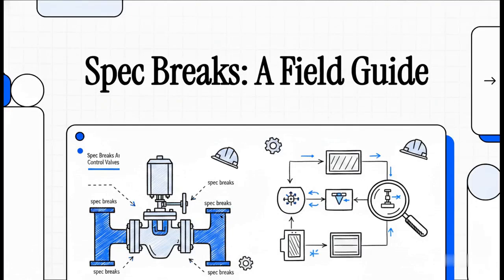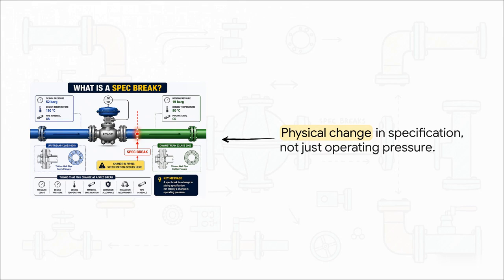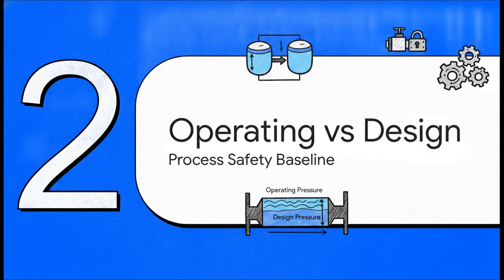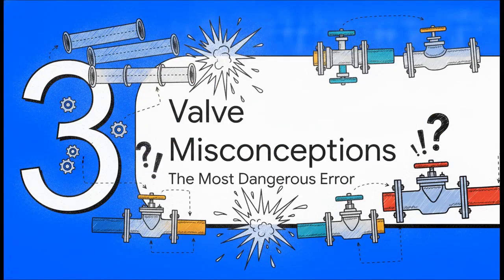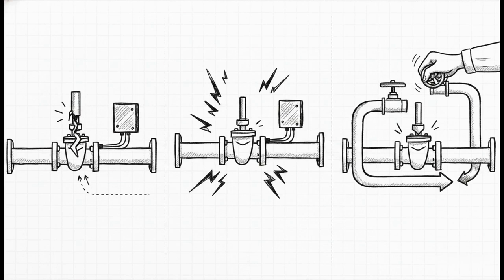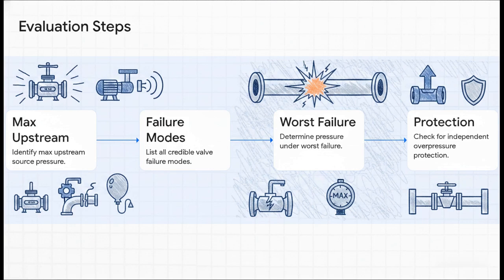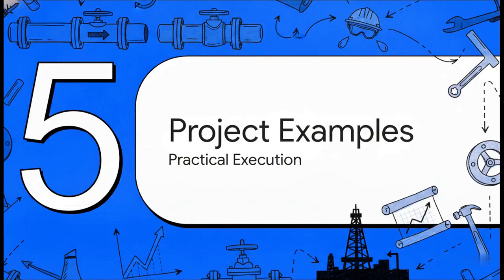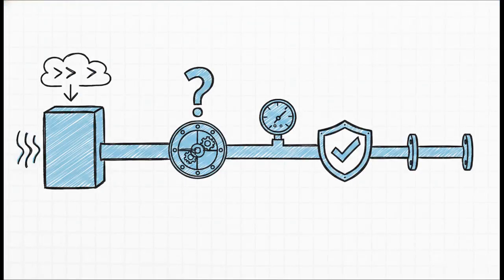Control Valve Spec Break Explained | When Is a Downstream Spec Break Required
Does a control valve always require a downstream spec break?

Many engineers assume that if pressure decreases across a control valve, the downstream piping class can automatically be reduced.

But is operating pressure alone enough to justify a spec break?

In this video, we break down the engineering logic behind downstream spec breaks and discuss the practical thought process used during process design and P&ID reviews.

📌 Topics Covered

✔ What is a Spec Break?

✔ Operating Pressure vs Design Pressure

✔ Common Control Valve Misconceptions

✔ How to Evaluate Maximum Credible Downstream Pressure

✔ Practical Spec Break Review Checklist

This video is intended for Process Engineers, Piping Engineers, Instrumentation Engineers, EPC Engineers, Design Engineers, and Engineering Students who want to understand the reasoning behind piping class changes around control valves.

💡 Key Takeaway:
A lower downstream operating pressure does not automatically justify a lower piping class. The real engineering question is:
"What is the maximum pressure the downstream system could experience?"